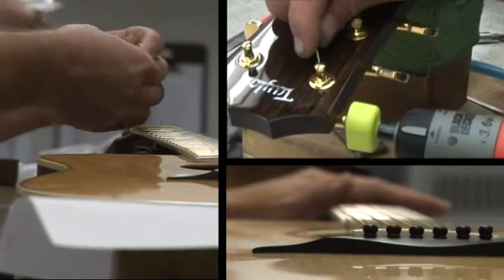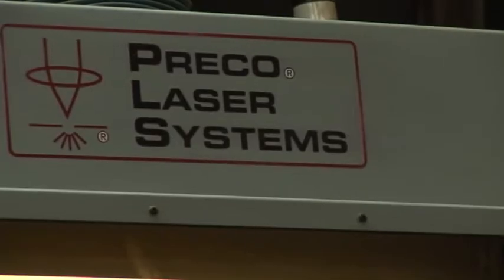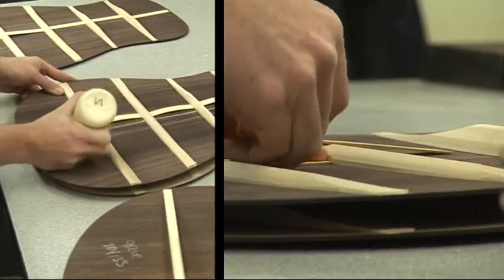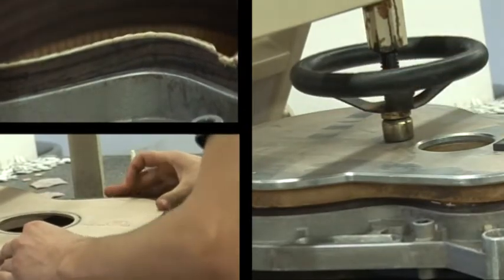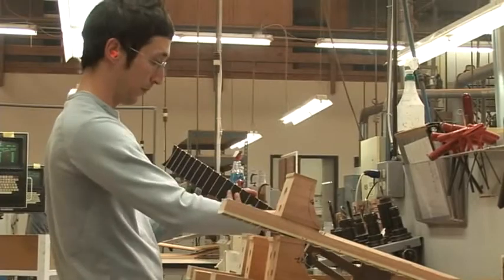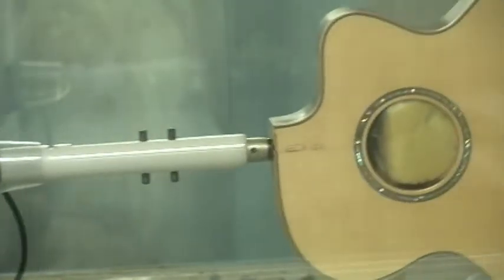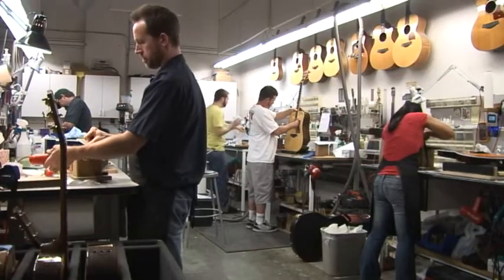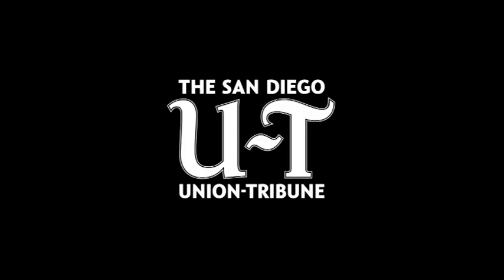Taylor Guitars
Bob Taylor, co-founder of San Diego based Taylor Guitars talks about the process from "chunk of wood" to instrument. Video by Keli Dailey and David Brooks.